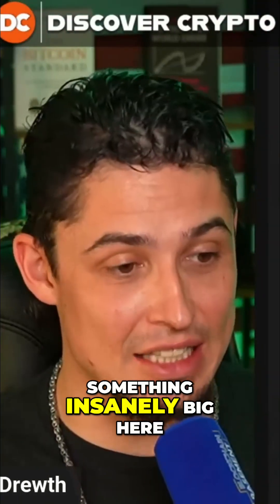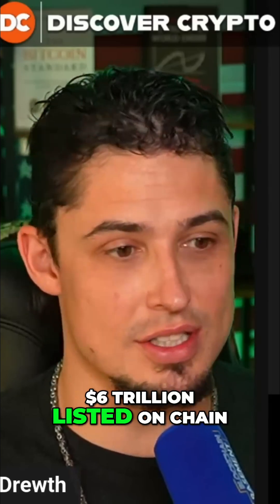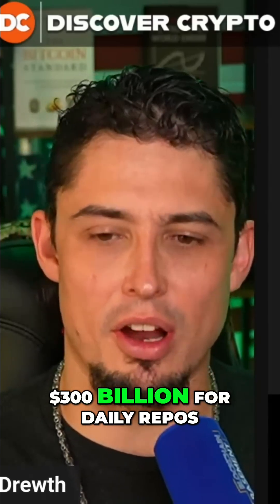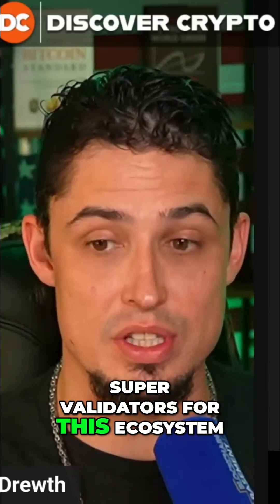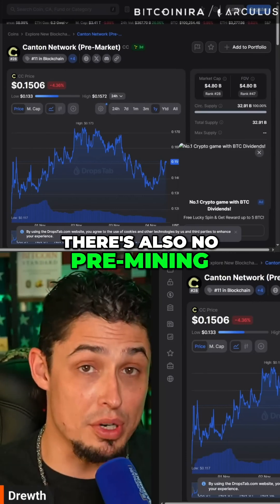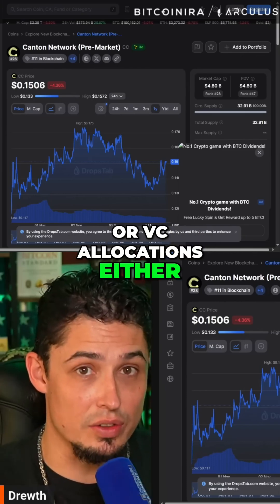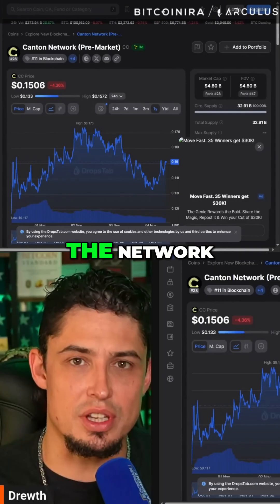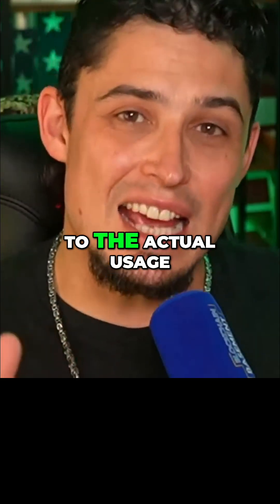Canton Coin: $6 Trillion Crypto Ecosystem Explained!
The Canton Network's CC token aligns incentives, pushing real network activity over speculation. $6T listed on-chain, $4T monthly repos. No pre-mining, ICOs, or VC allocations. Earned through network contributions only.